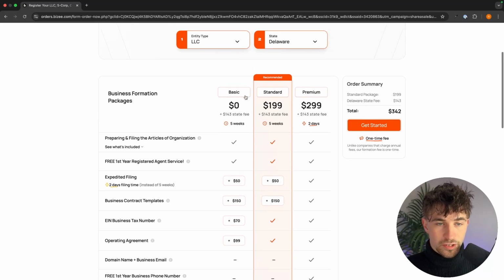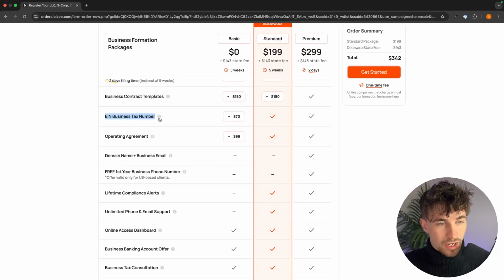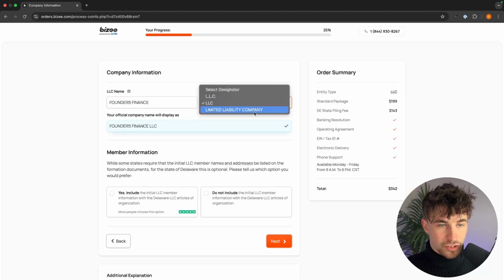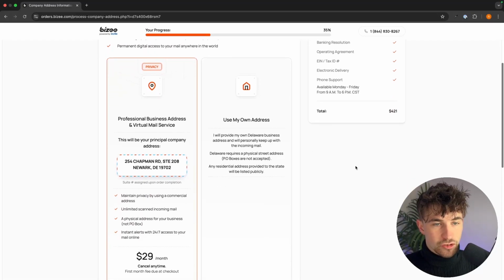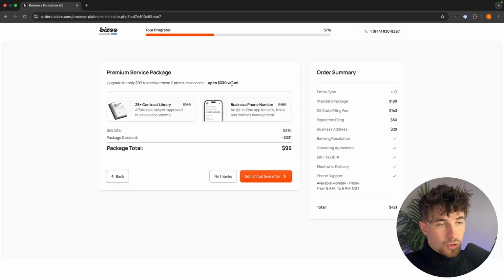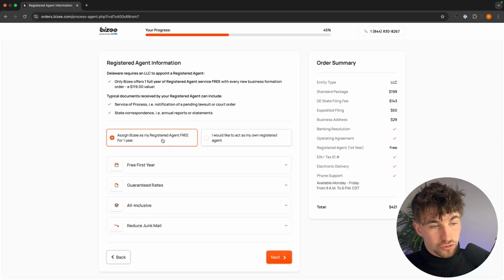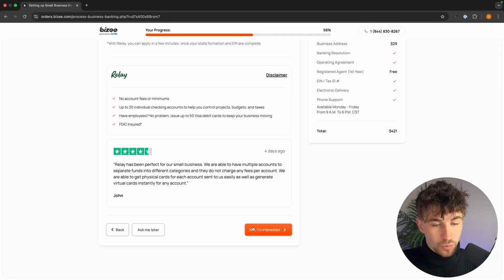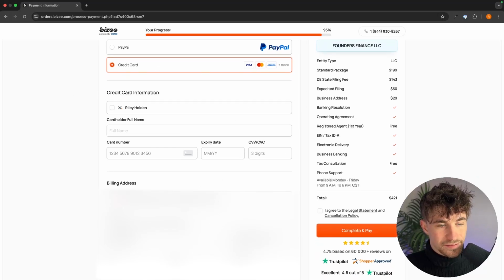How to Form an LLC as a Non-Resident (2025 Guide)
Want to form an LLC in the USA but you’re not a U.S. resident? In this video, I’ll show you step-by-step how non-residents can legally form an LLC in the United States, even if you don’t live there.

👉 Topics Covered:

- Can a non-resident form an LLC in the USA?
- Step-by-step process for non-residents
- EIN (Employer Identification Number) for non-residents
- Choosing the right state to form your LLC
- How to make the process quick and easy

Setting up an LLC as a non-resident is completely possible — you just need to follow the right steps. I’ll walk you through everything you need to know to get started in 2025.

Timestamps
0:00 - Intro
0:18 - What we will cover
1:01 - Benefits of forming an LLC as a non resident
1:56 - Things to consider when forming an LLC as a non resident
2:57 - How to set up your LLC as a non resident (step by step)
4:14 - Tax and compliance as a non resident
4:57 - How to form your LLC as a non resident with Bizee
10:10 - Outro

We are not legal, financial, or tax advisors. The information provided in this video is for informational and entertainment purposes only and should not be construed as professional advice. Founders Finance does not provide legal, tax, or accounting services. Always consult with a qualified attorney or licensed professional for advice tailored to your specific situation.